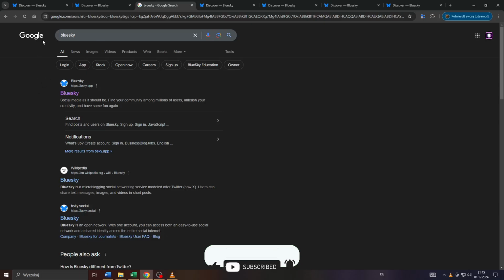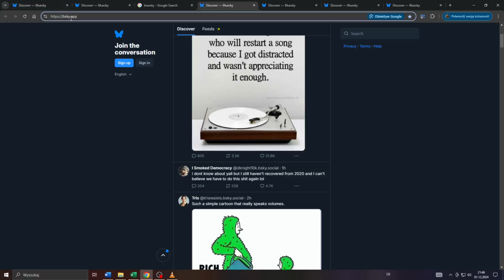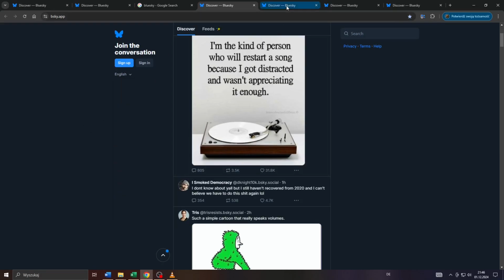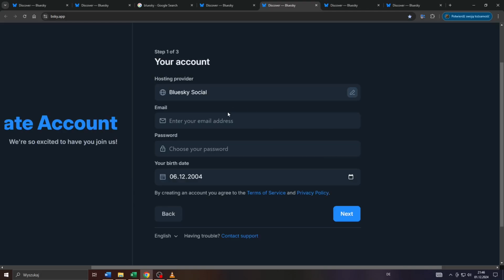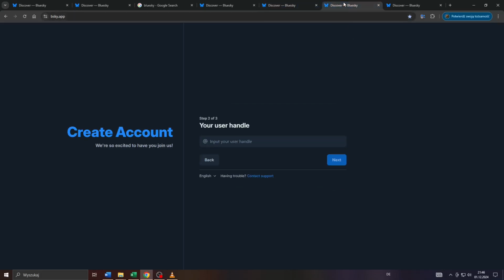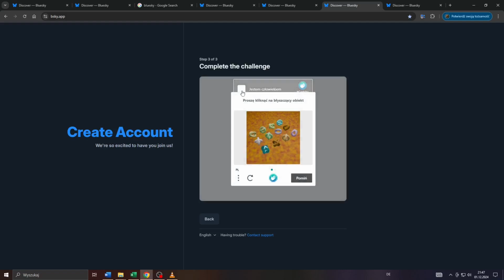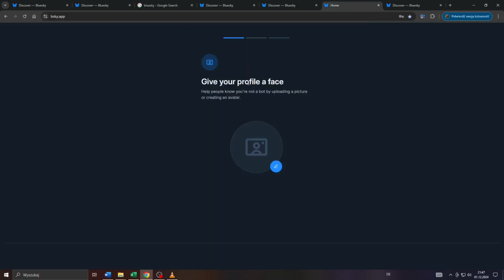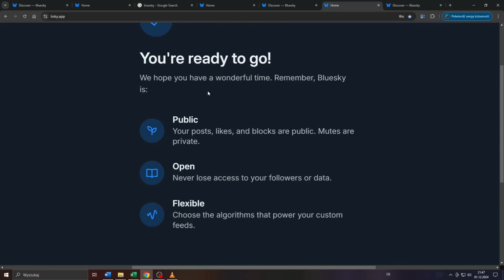How to Create an Account on Bluesky — Step by Step Bluesky Tutorial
In this tutorial, you'll learn how to register and set up a new account on Bluesky.